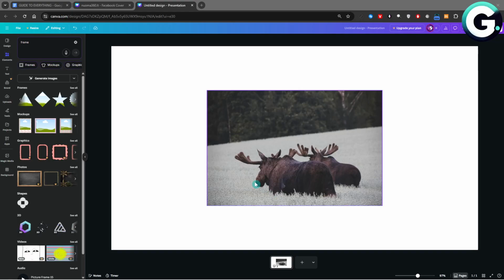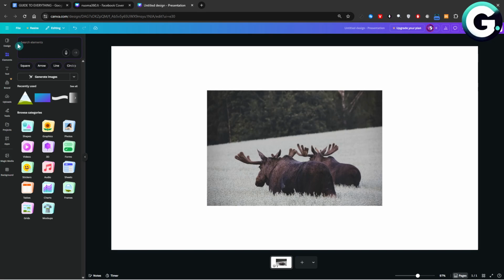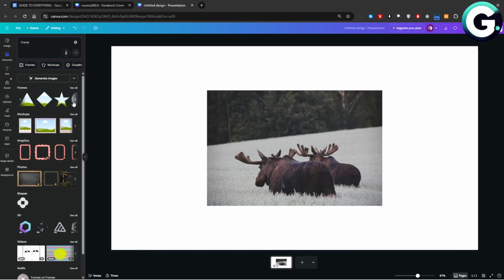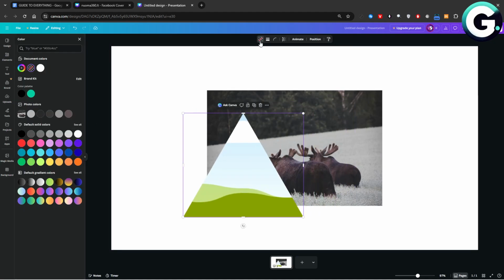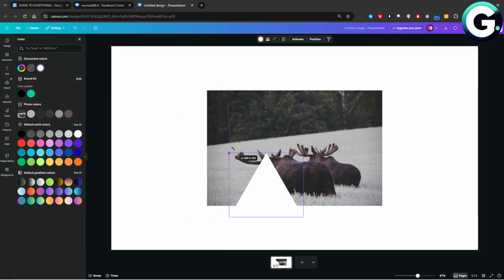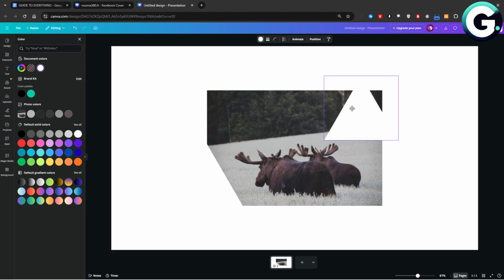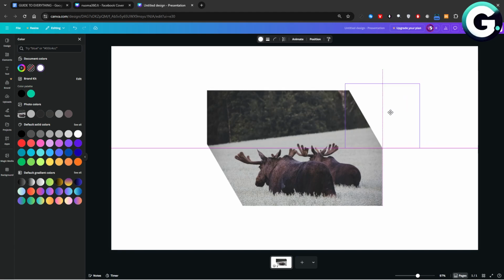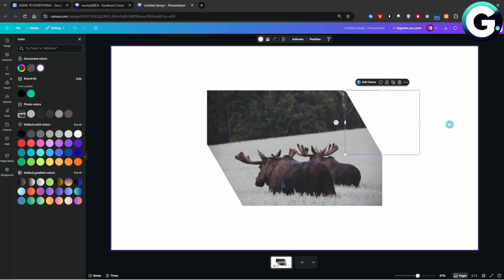How to Crop an Image Diagonally in Canva (Full Guide) 2025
Hello in this video I will show: How to Crop an Image Diagonally in Canva (Full Guide) 2025In this video, you’ll learn how to crop a photo diagonally in Canva using simple workarounds like frames, shapes, and masking. I’ll show the fastest method to get a clean diagonal cut, plus tips to align it perfectly for thumbnails, posters, and social posts.

In this video:How to Crop an Image Diagonally in Canva (Full Guide) 2025